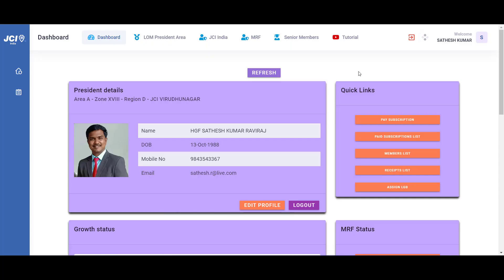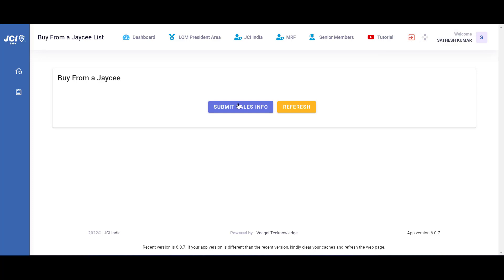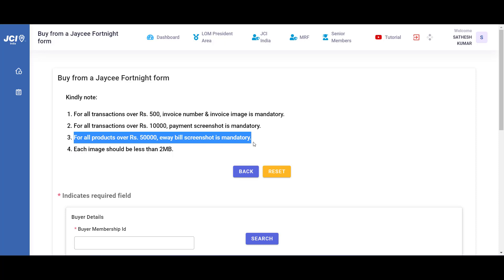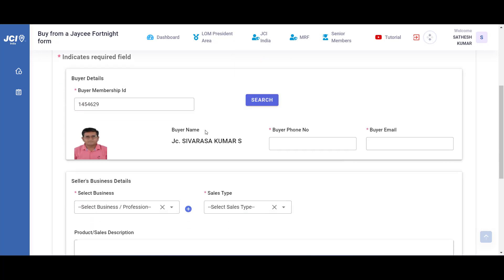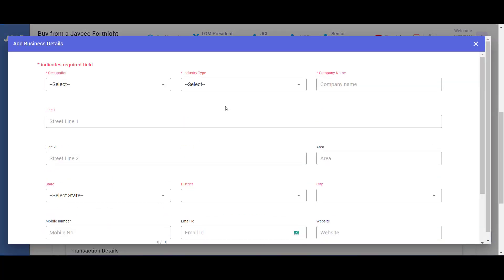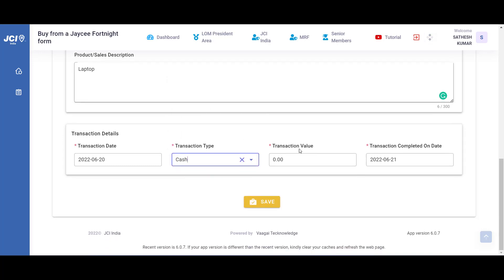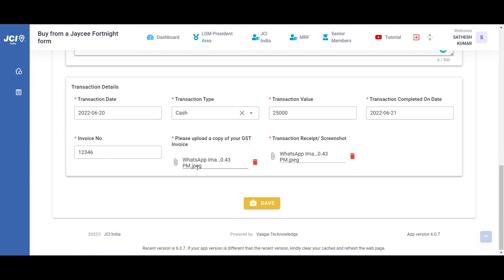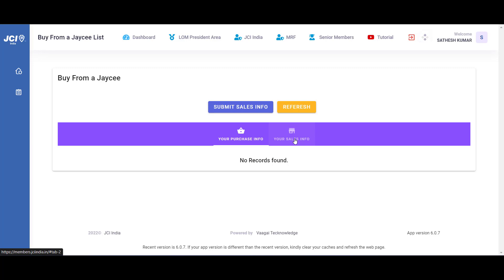Buy from a Jaycee - JCI India Members Portal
This video details the Buy from a Jaycee module in the JCI India Members Portal